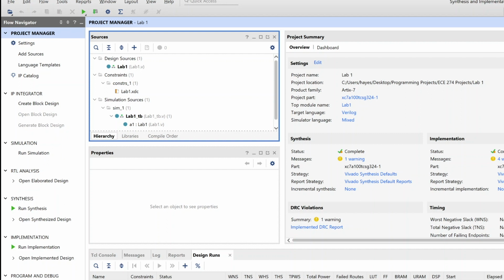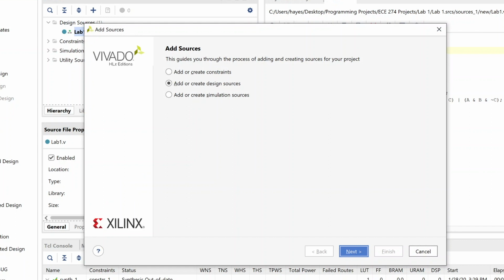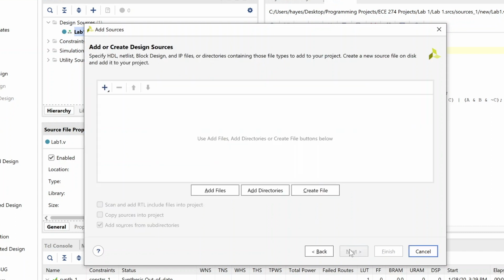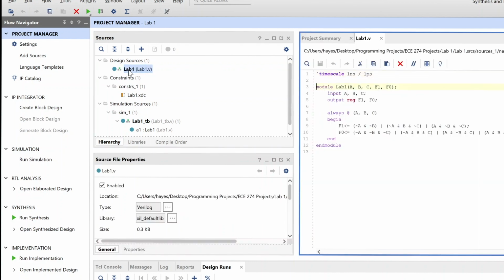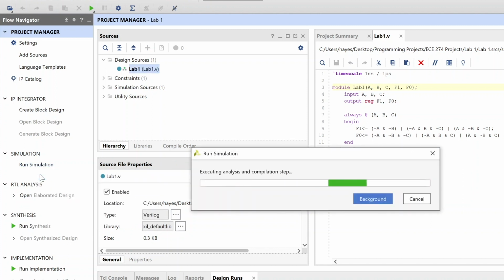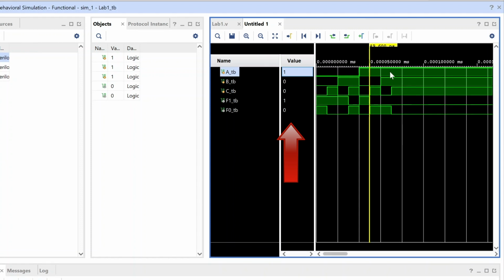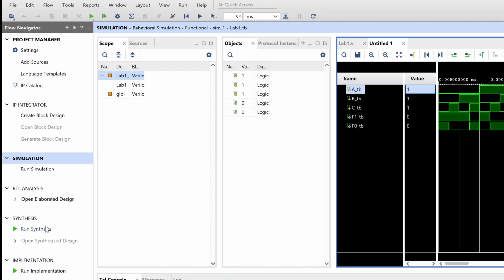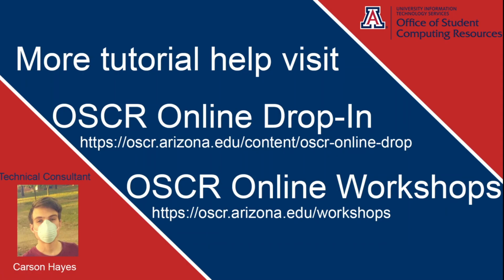OSCR Verilog Tutorial Part 2